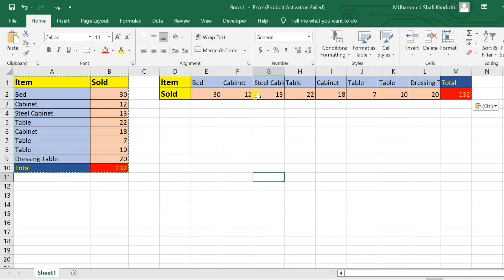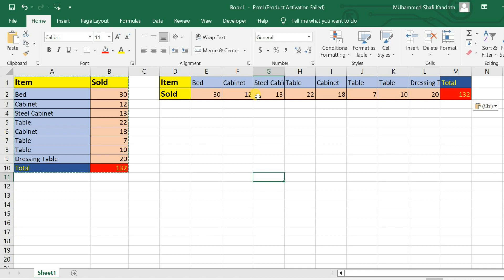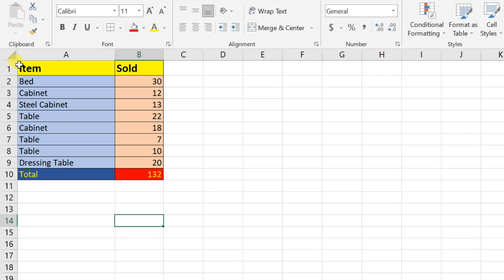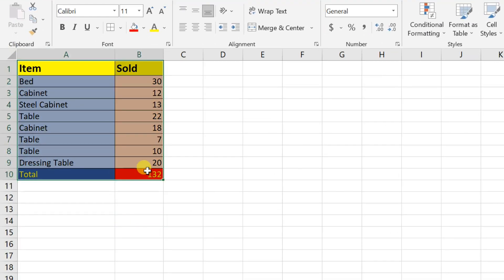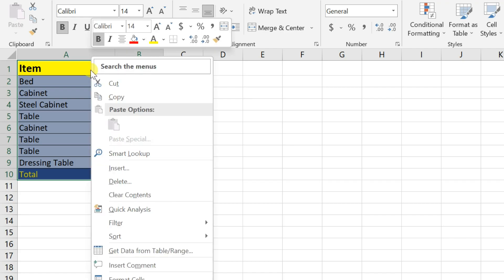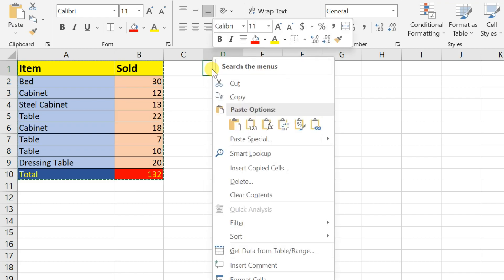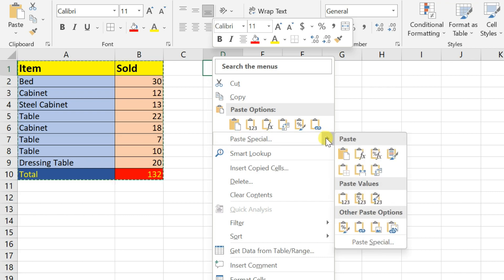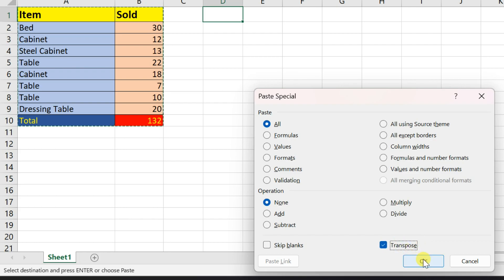How to Switch Rows and Columns in MS Excel 2016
Master the art of data manipulation in Excel with our quick guide on 'How to Switch Rows and Columns in Microsoft Excel.' Learn Easy Method, from the magical 'Transpose' function to clever copy-paste techniques and formula wizardry. Turn your rows into columns and columns into rows effortlessly, and transform your data presentation game. Watch now and become an Excel pro!
    How to switch columns and rows in Excel
    Convert columns to rows in excel
    How to swap rows in excel
    How to exchange rows and columns in excel
    Switch rows and columns in excel sheet
    Switch columns to rows in excel
    How to Switch Rows and Columns in Excel
    Convert rows to columns in excel
    How to switch rows and columns in excel pivot table
    How to change column to row in excel
    Convert a column of data into row
    How to move row up in excel